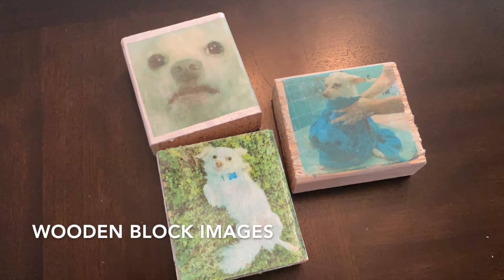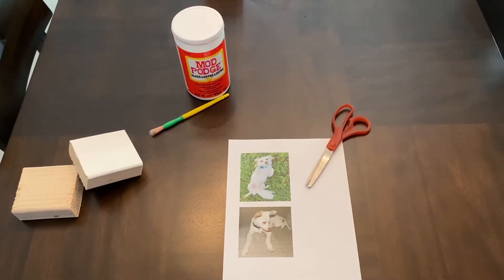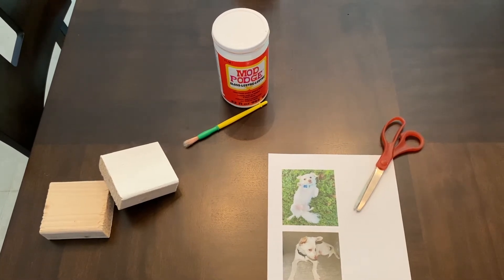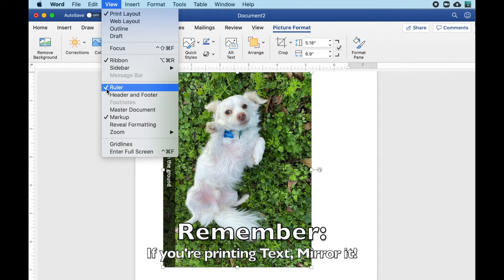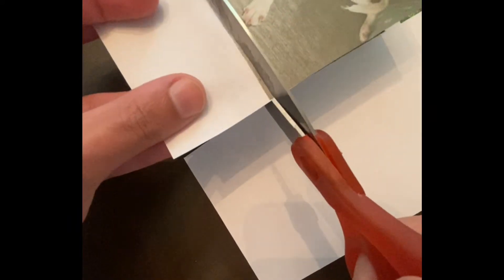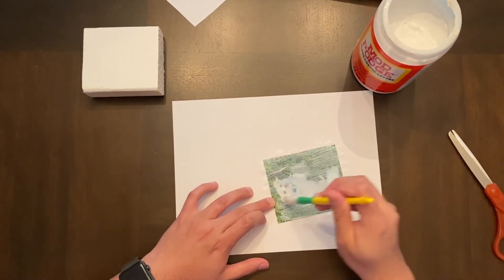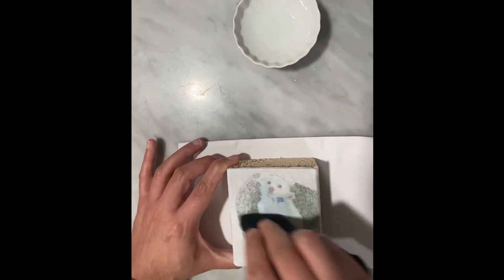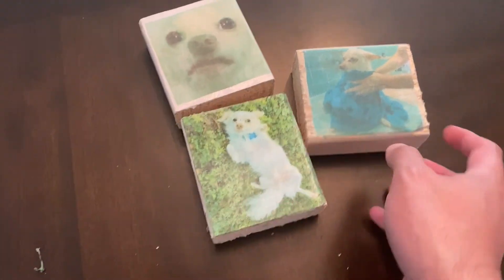Wooden Block Images - Teen Craft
Learn with Mr. Israel how to make place pictures and images (and your favorite memes!) onto scrap wood blocks or other flat surfaces you may have at home!